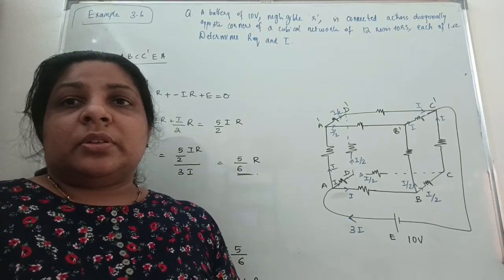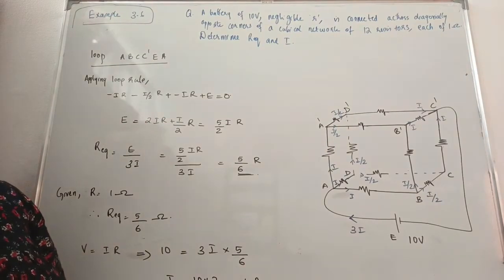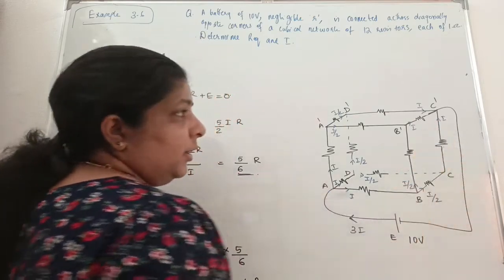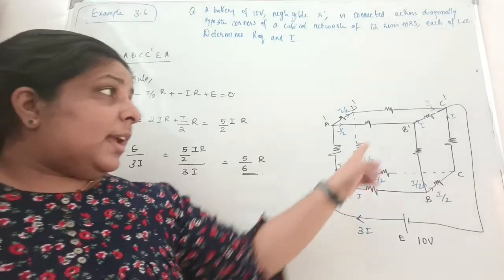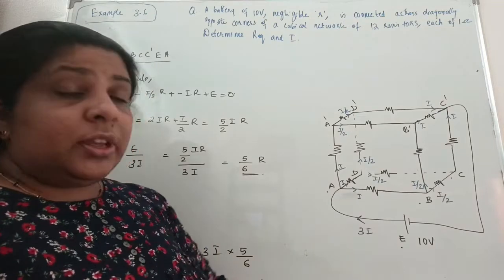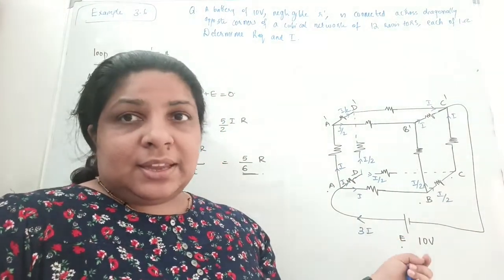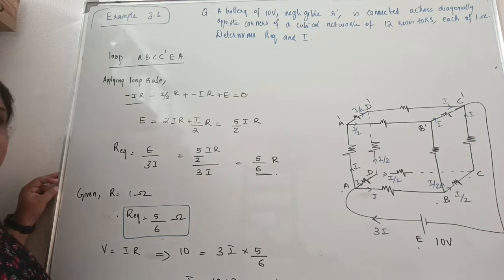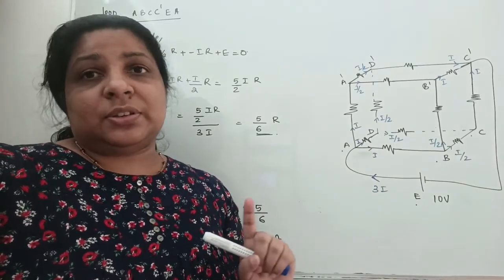Grade 12 Physics Example 3.6 # Chapter 3 # Current Electricity